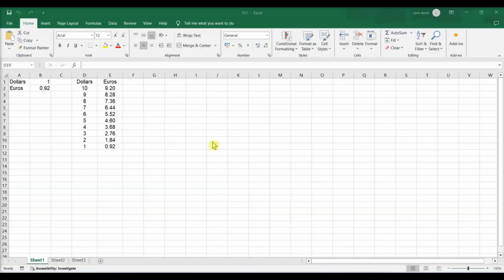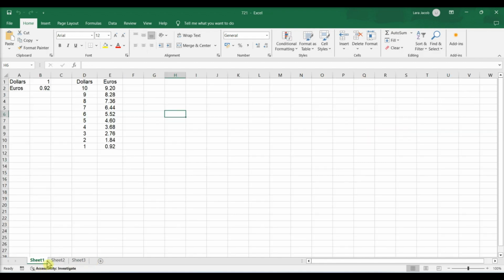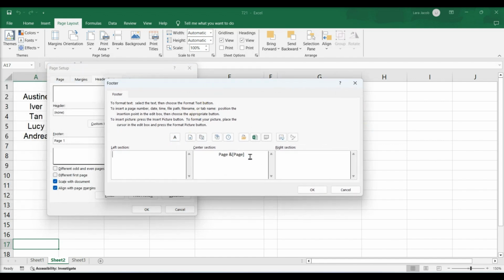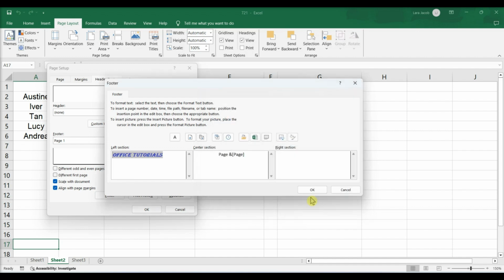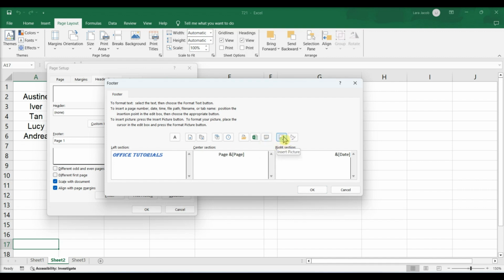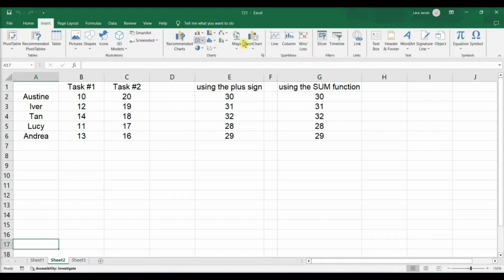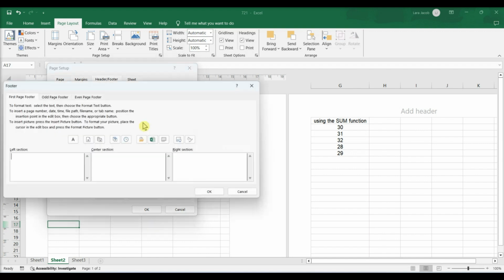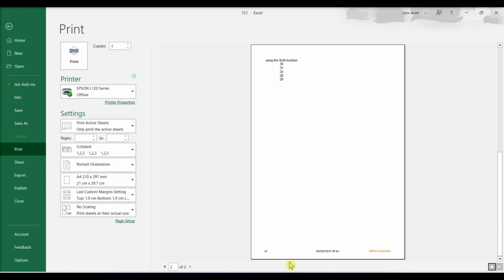How to Add a Footer for One or All Worksheets in Excel (Custom Text, Image, Page Numbers, etc.)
Learn how to add a footer in Excel for one or all worksheets, including custom text, images, and page numbers. This tutorial will help you format professional spreadsheets.